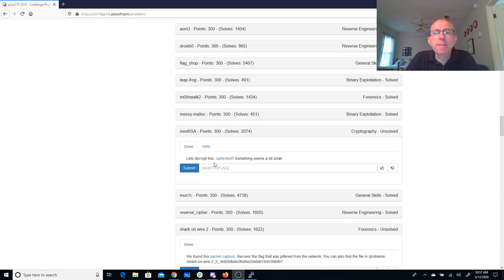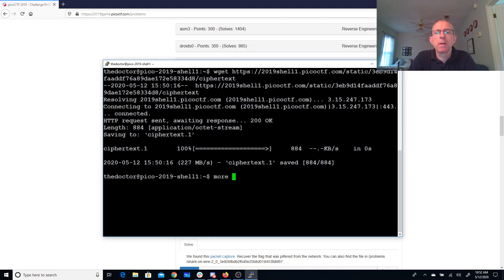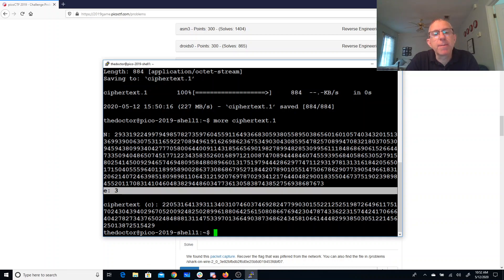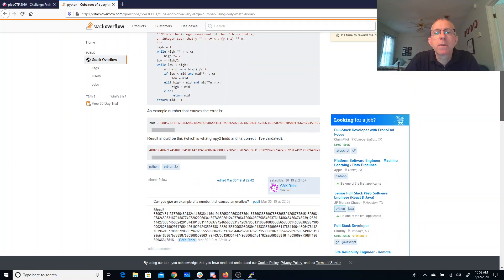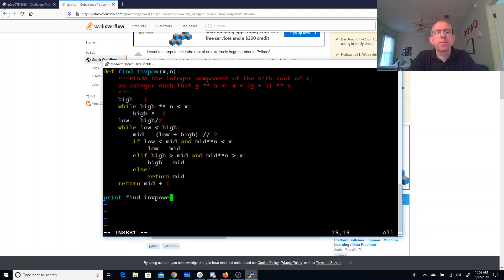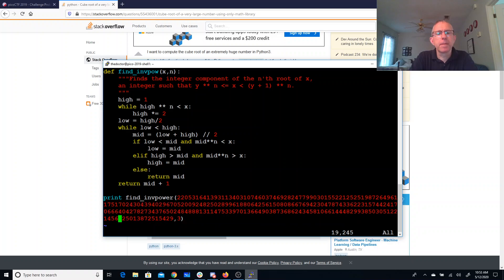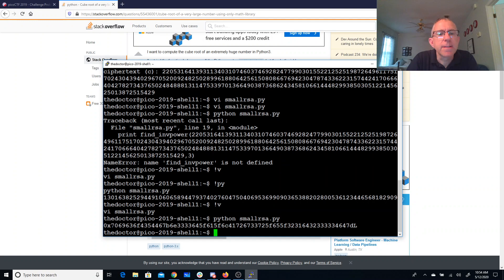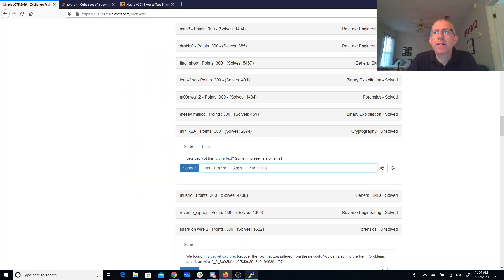pico2019 miniRSA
small public exponent for RSA